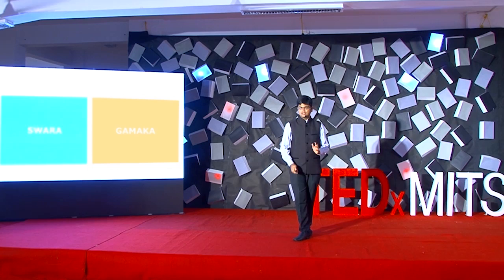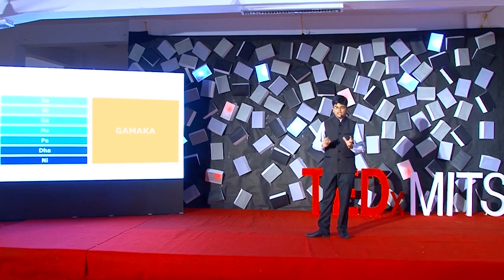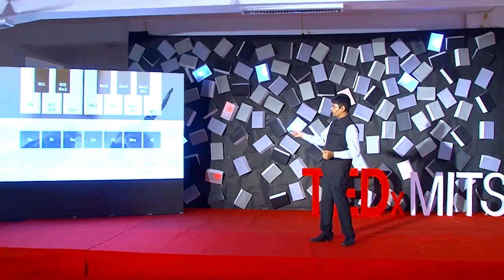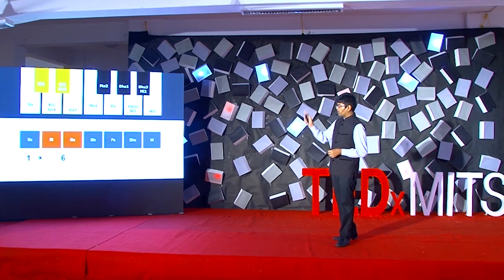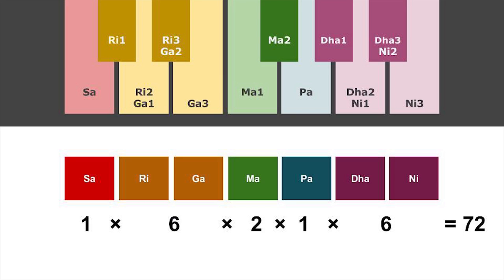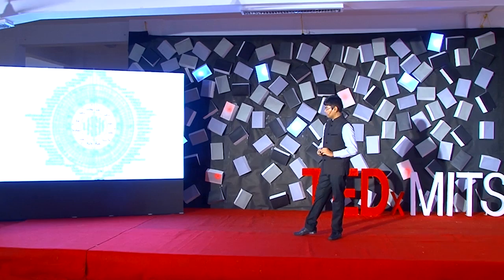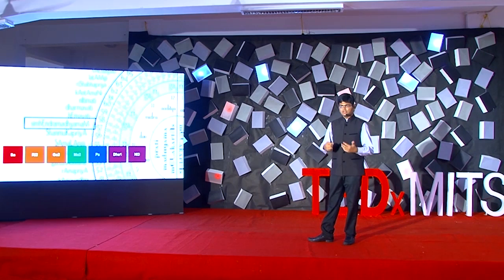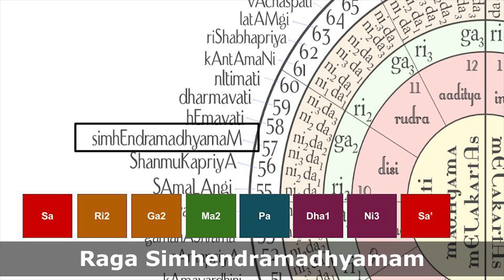How Theory transformed Carnatic Music | Aalok Thakkar | TEDxMITS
With a keen eye for details, Aalok Thakkar brings out the simplicity and sophistication of the world around us. In this talk he unravel the patterns in Carnatic ragas using a mathematical spirit of inquiry. Join him in this talk about the history and formalization of Carnatic music!

With a keen eye for details, Aalok Thakkar brings out the simplicity and sophistication of the world around us. He spends his time identifying the structure underlying the phenomena in nature, and patterns in the arts using a mathematical spirit of inquiry. His work aims to blend the past and the present.